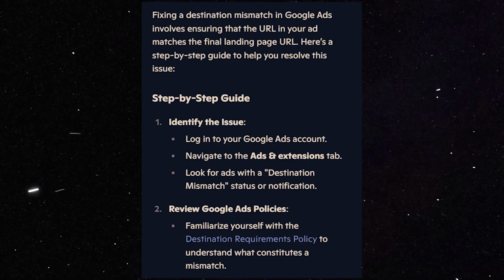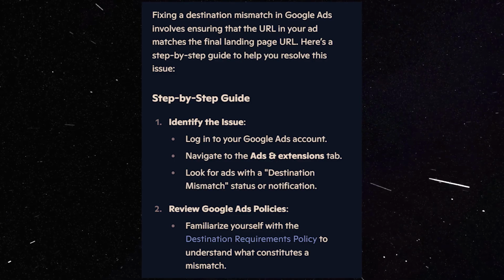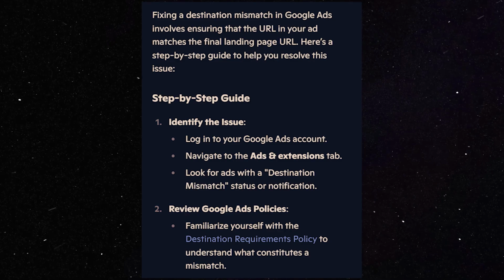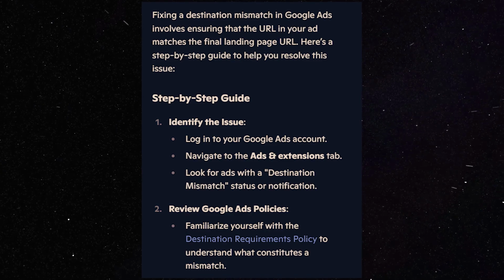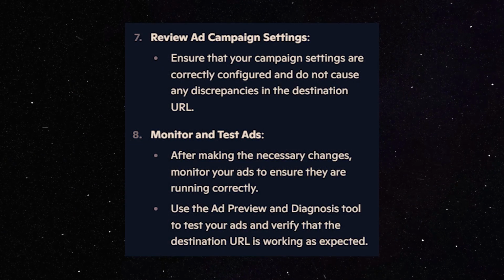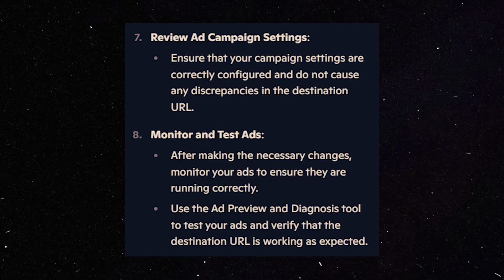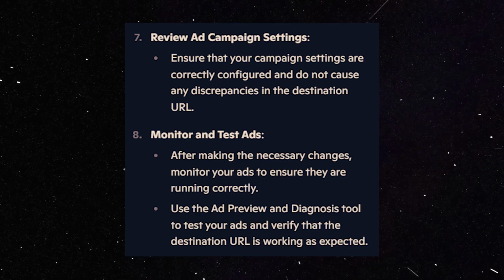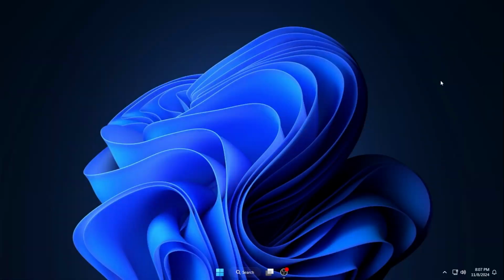How To Fix Destination Mismatch error Google Ads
Struggling with the "Destination Mismatch" error in Google Ads? Don't let this issue derail your campaigns! In this video, we break down what causes this error and provide a simple, step-by-step guide to fix it. Learn how to:

Identify the root cause of the mismatch
Ensure your landing page matches your ad URL
Fix HTTPS/HTTP inconsistencies
Avoid common policy violations
Whether you're a beginner or a seasoned advertiser, this tutorial will help you get your ads back up and running in no time.